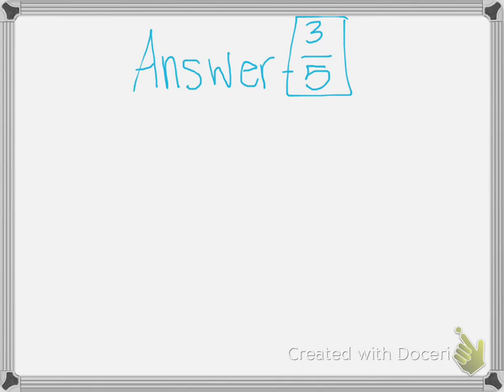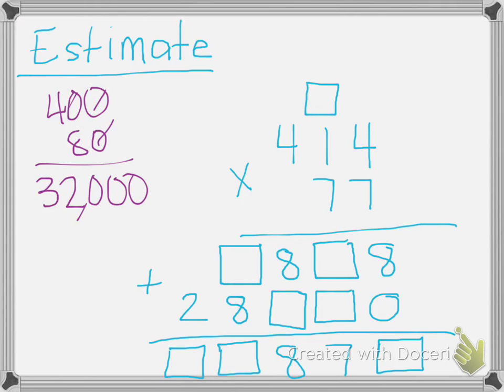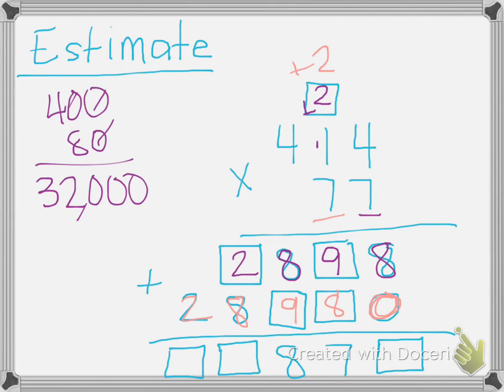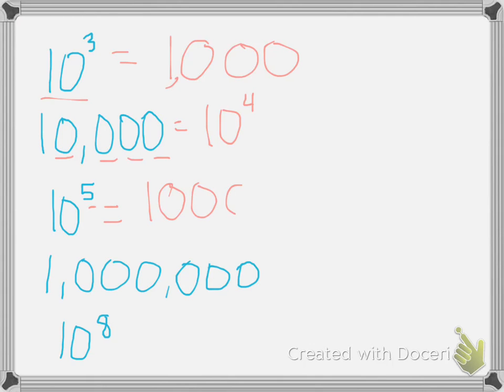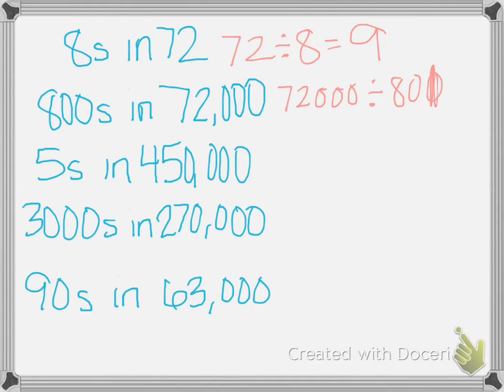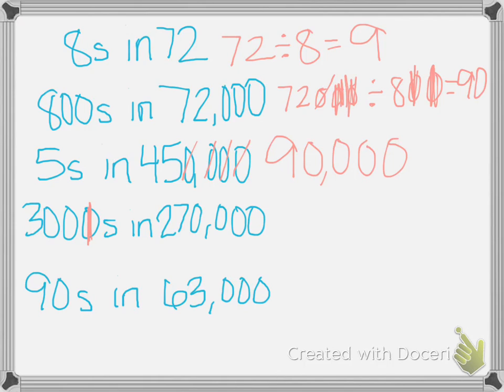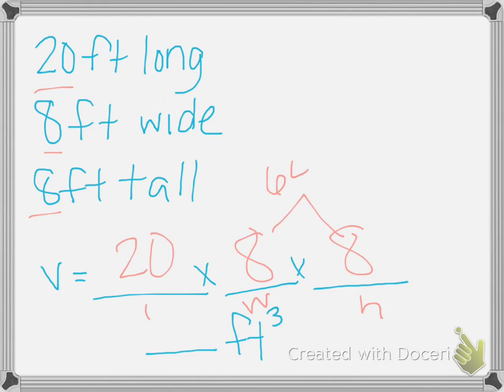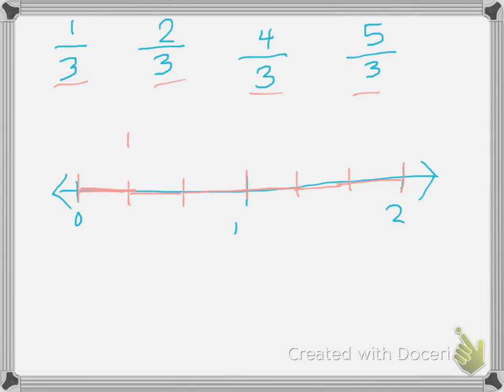Math Boxes 3-7